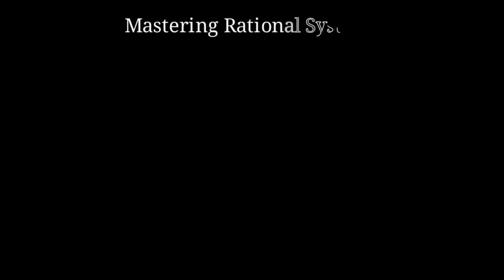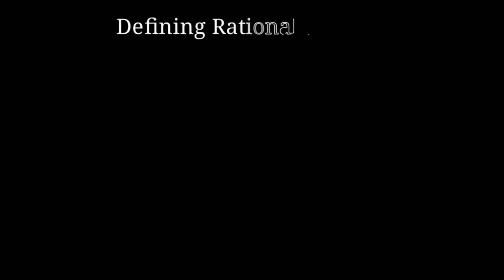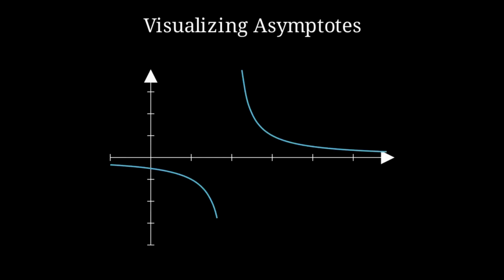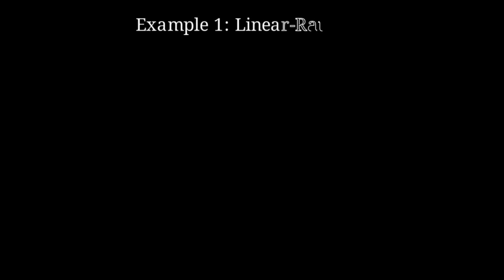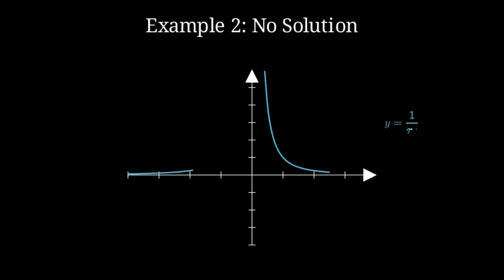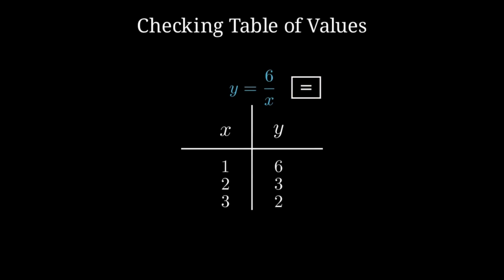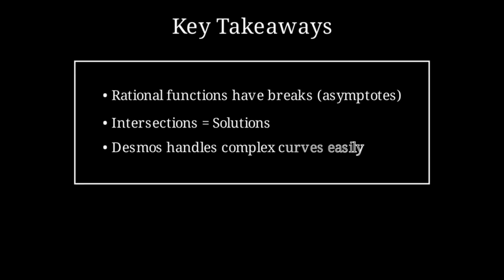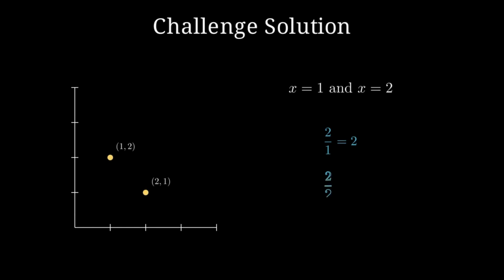Advanced Rational Systems with Crossed Asymptote Bounds | SAT Math | Vision Solve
Crush the hardest advanced algebra, rational equations, and crossed asymptote intersection boundary questions on the Digital SAT Math section using simple visual value shortcuts. Learn how to parse fractional transformations and track geometric boundary crossings in seconds on Desmos.